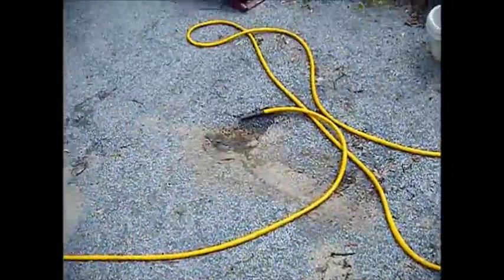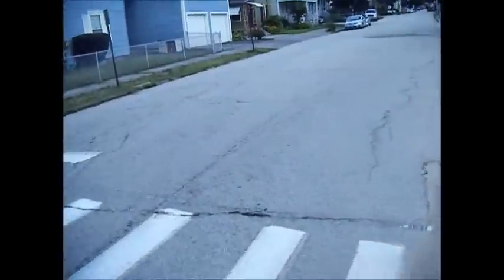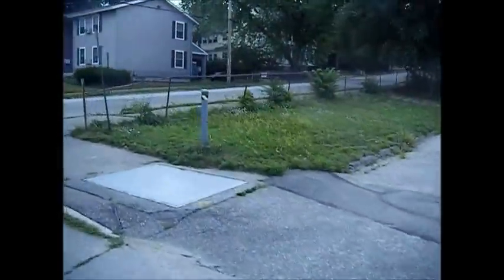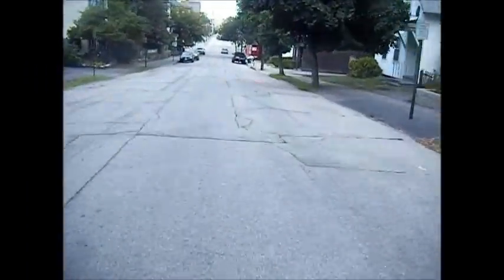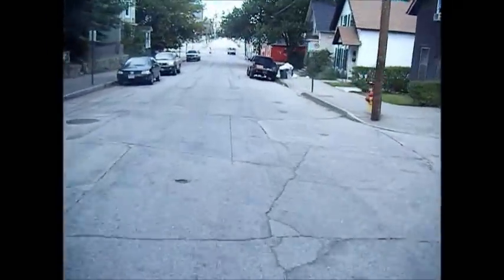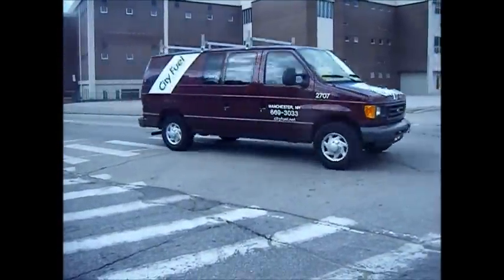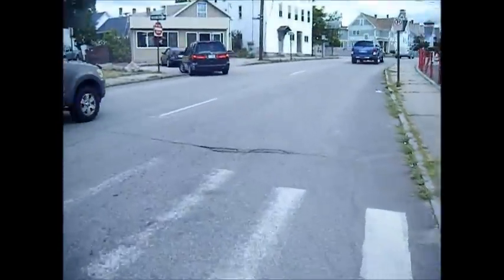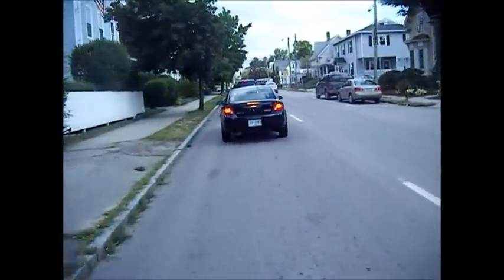vee rubber tire test run.wmv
new tires test run vee rubber